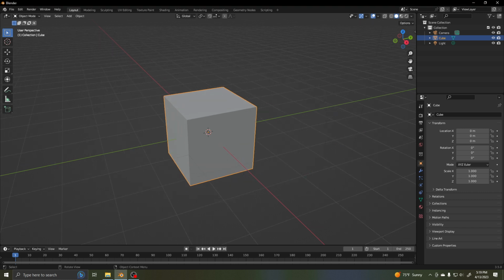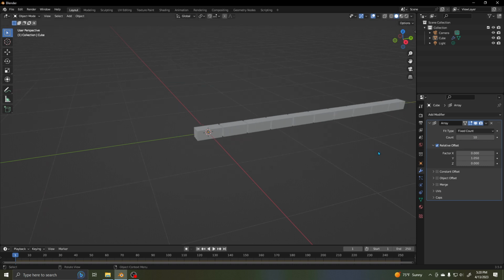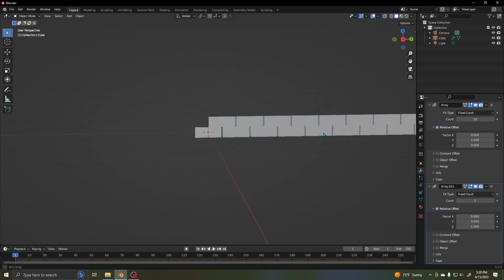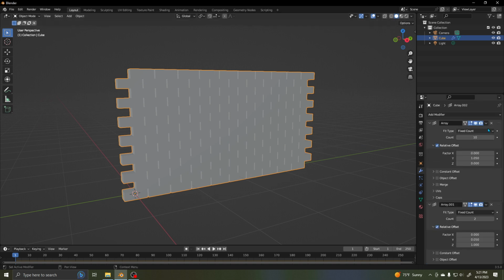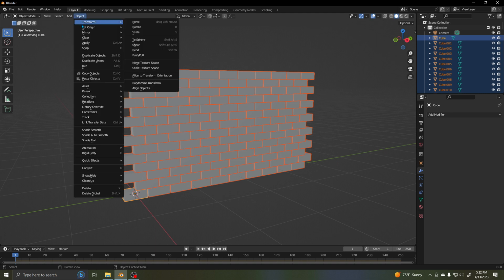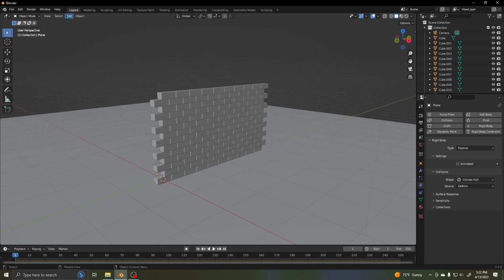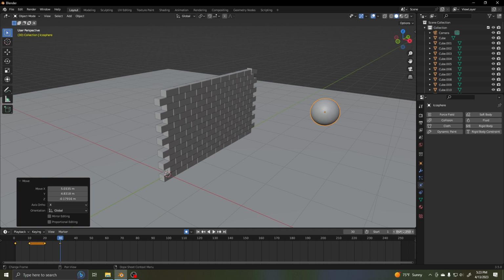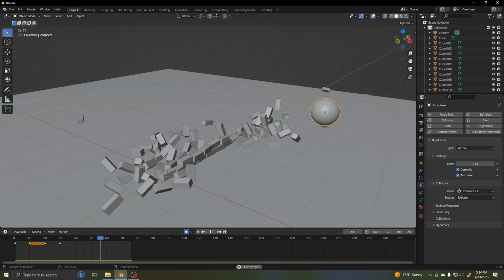Brick Wall Destruction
How to build as brick wall in Blender and destroy it.
This uses the physics engine.
Beginning tutorial.